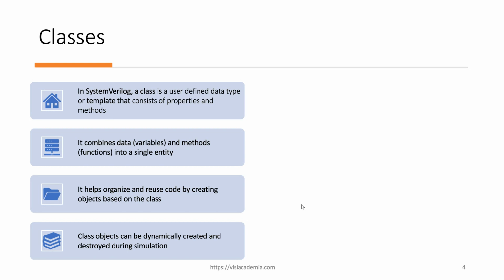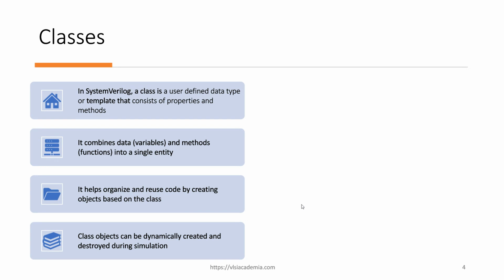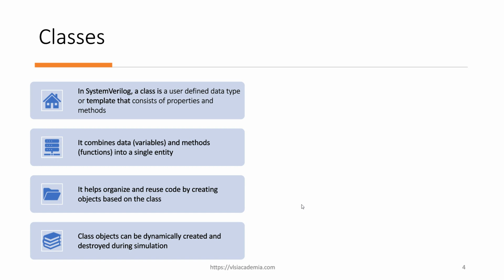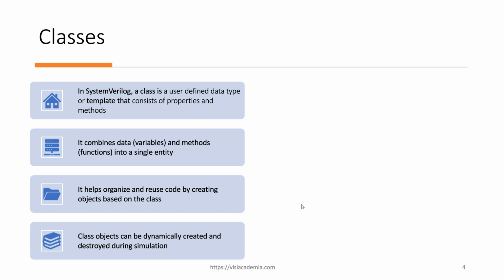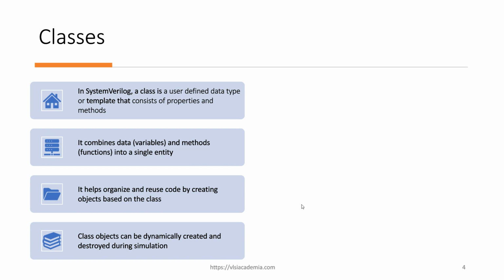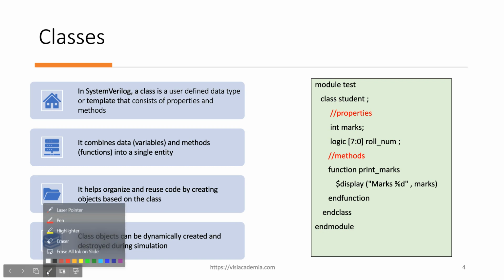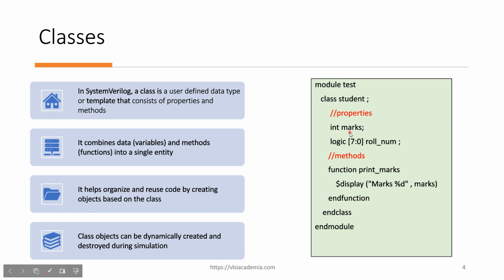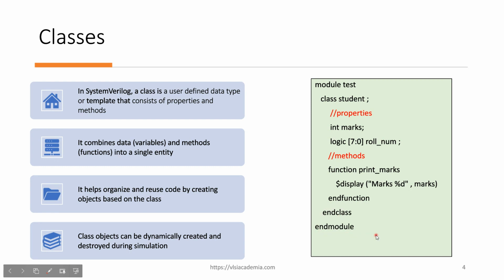Basics of classes - Introduction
What is a class in System Verilog. Why do we need class. What are the advantages of class as compared to traditional method.

VLSI Academia is a VLSI community to help and connect top VLSI aspirants and give them a common platform to explore the domain of Electronics. We believe it's the era of electronics and VLSI in shaping the world into a better one

Come join VLSI Academia and contribute to the building of new safe, developed and prosperous world